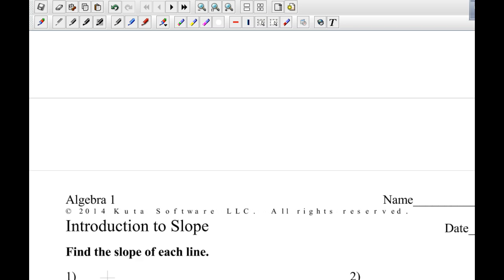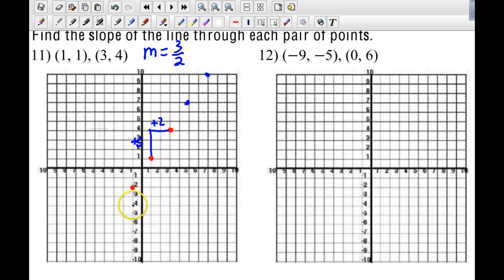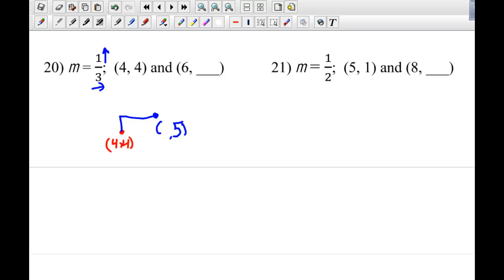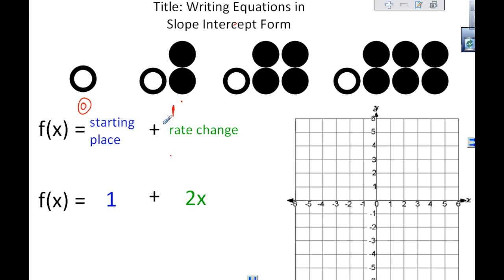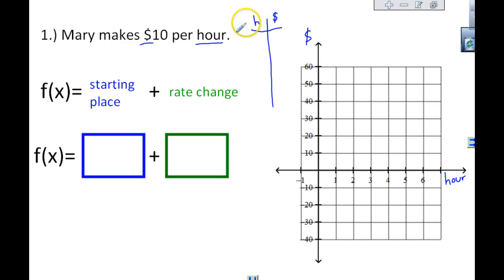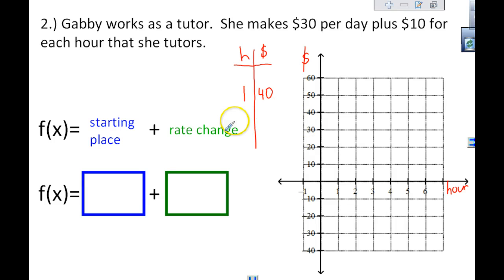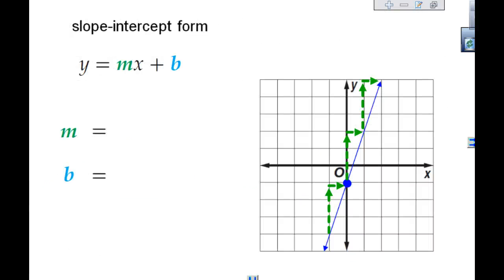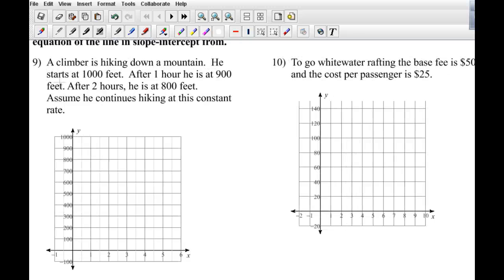2014.10.14 #25 Writing Equations in Slope Intercept Form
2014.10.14 #25 Writing Equations in Slope Intercept Form